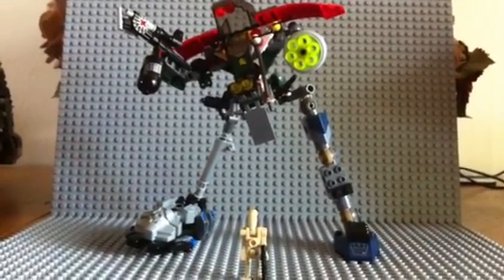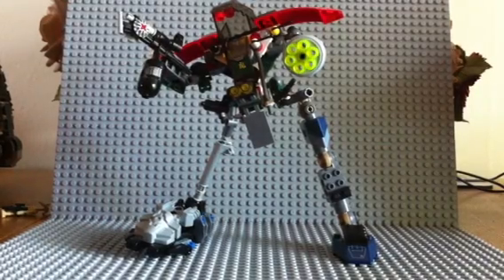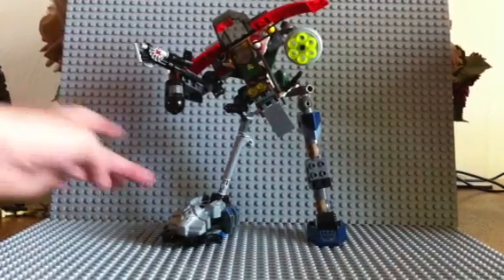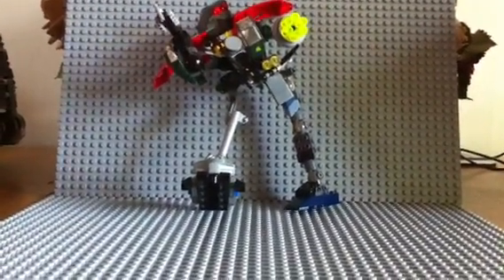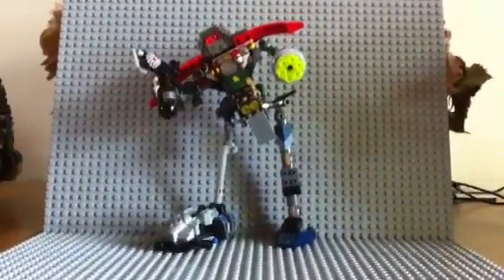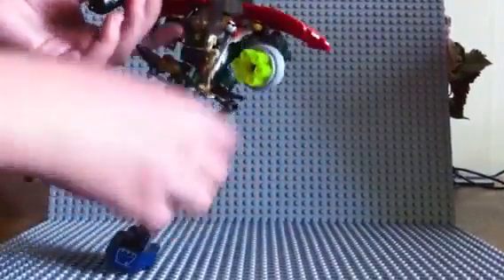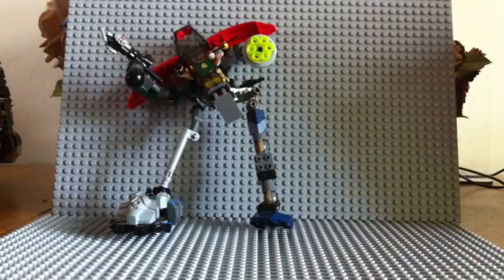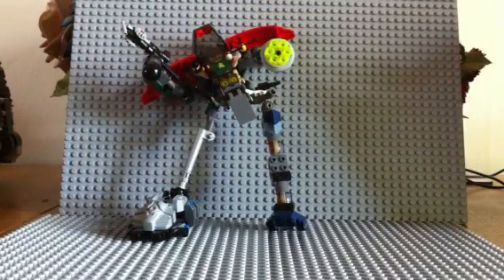Lego star wars custom junk Titan Review (The Force Unleashed)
Review of a custom junk Titan not a real set. I got the idea from Star Wars the force unleashed!!